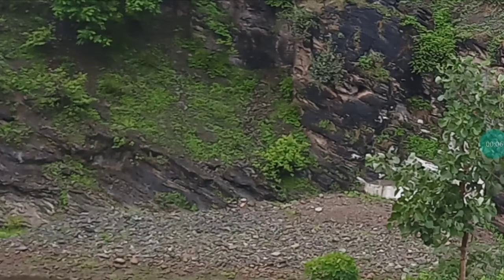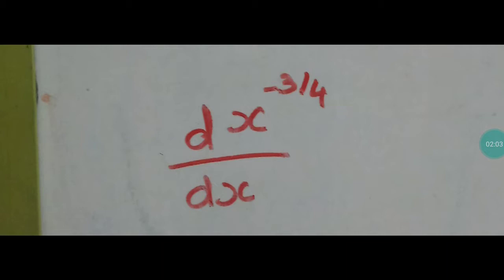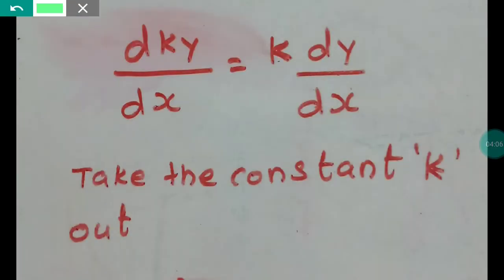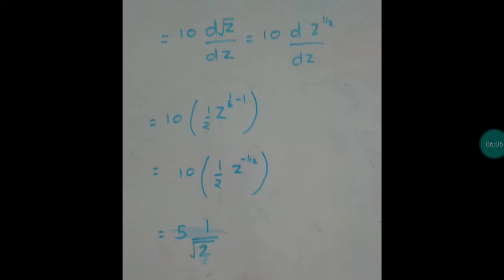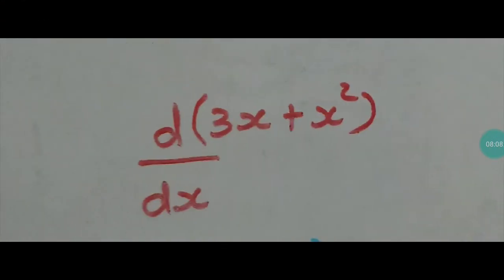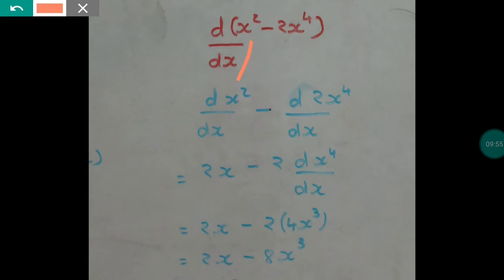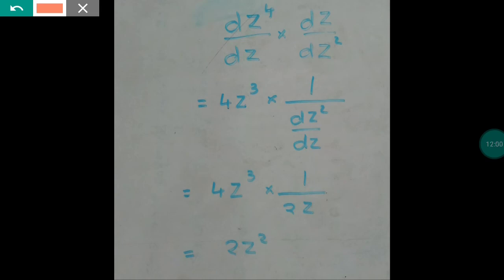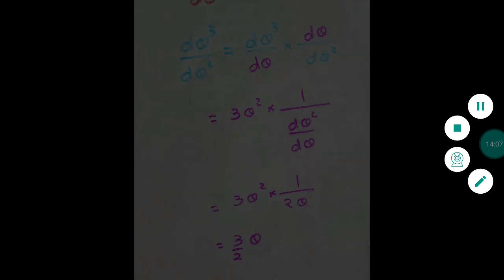11.0.8 examples of differentiation